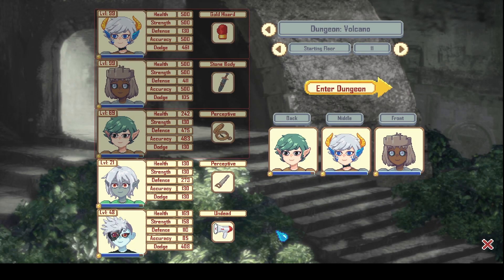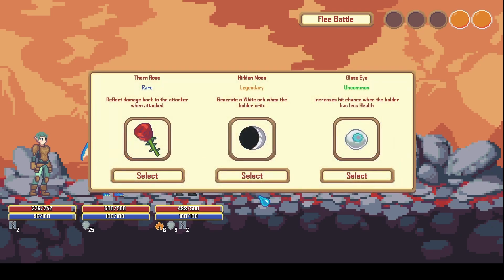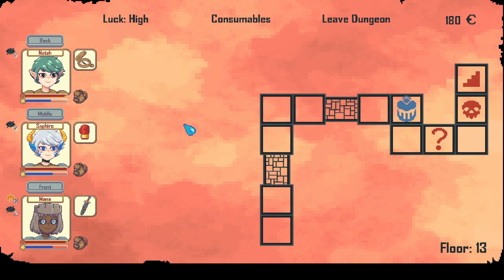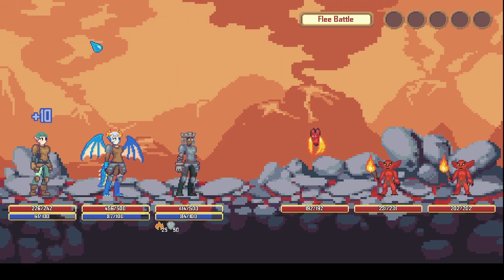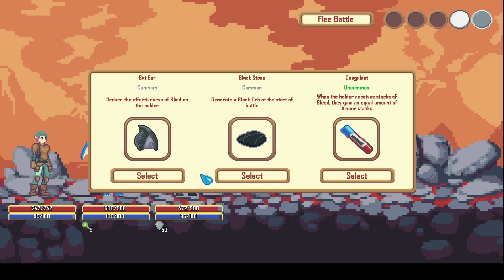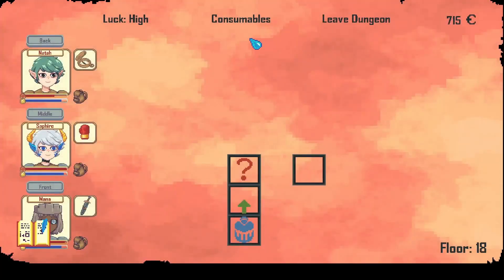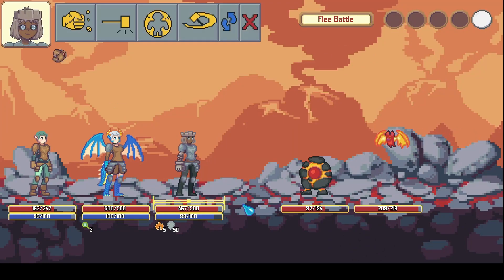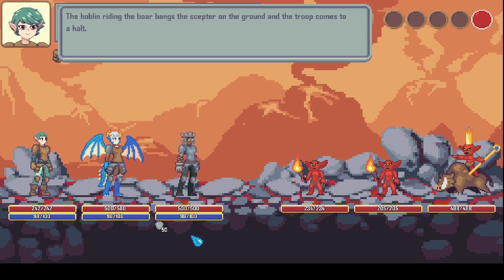Monster Girl Manager | #53 | The great HOBLIN EMPEROR!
With our two strongest monsters we head deeper into the volcano.
A sweet and short run for today but the boss? I love him!

"Monster Girl Manager" is a Roguelite, created and published by "So Below".
The game is aviable on Steam and Itch.io.